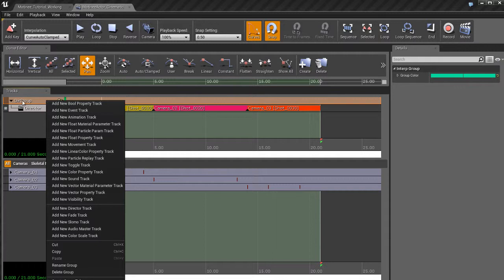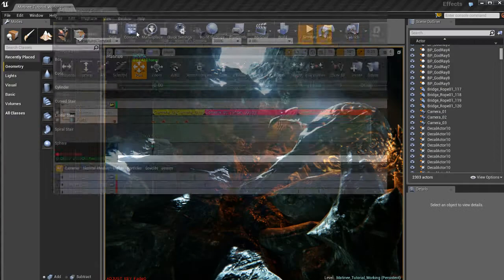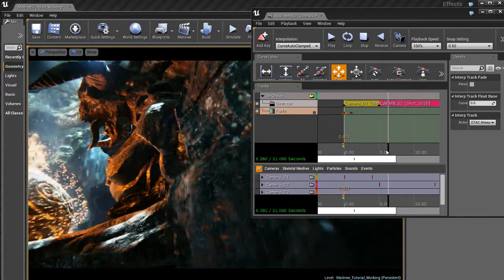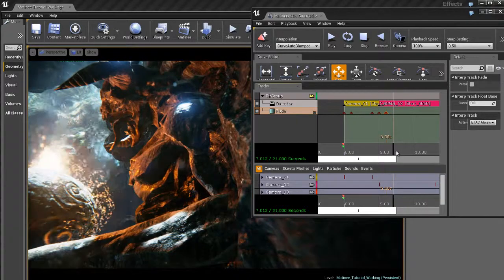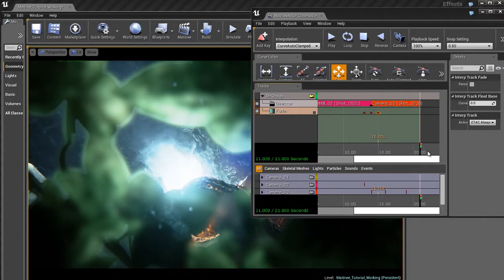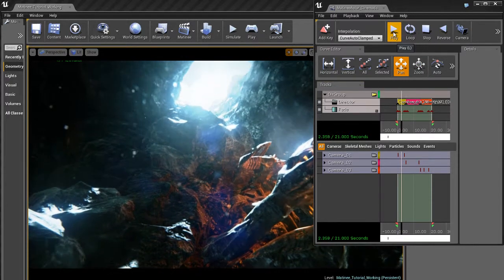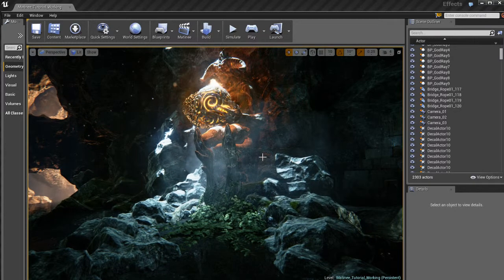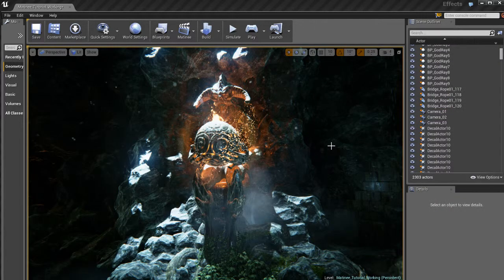UE4 Basics_66- Matinee K